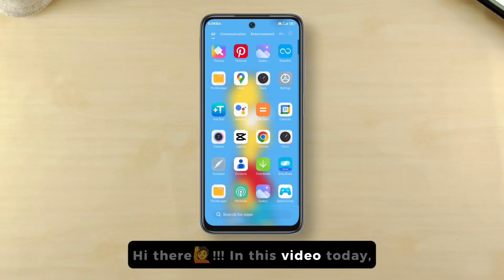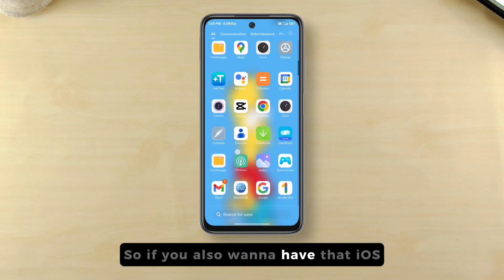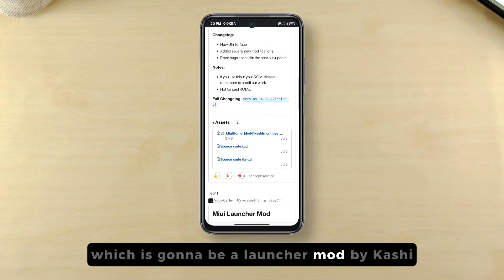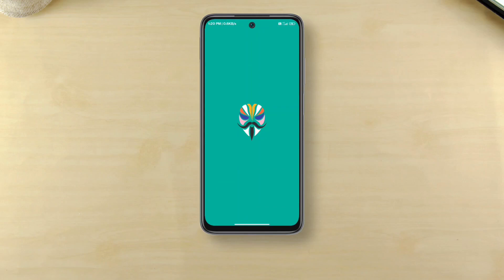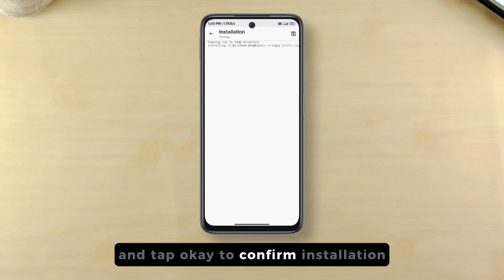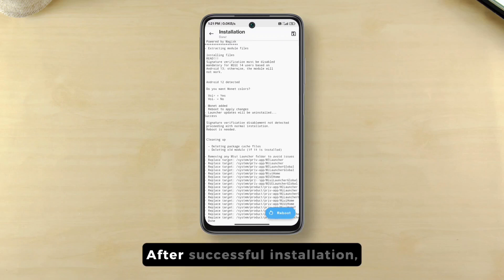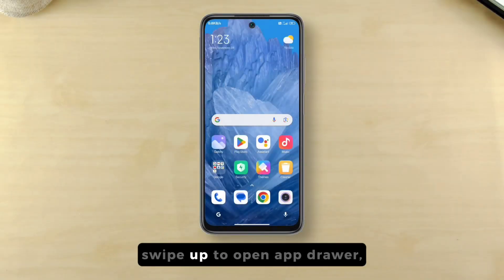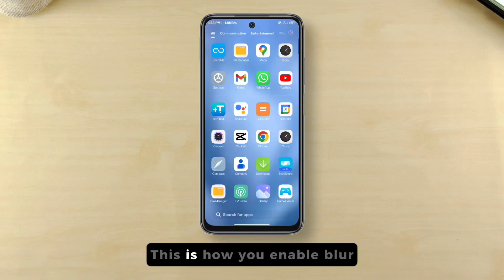How To Blur App Drawer Background In MIUI Launcher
How to blur MIUI launcher app drawer background.
Looking to change the boring plane background in the app drawer of MIUI launcher on your Xiaomi/Redmi/POCO device? This hack is just for you. How? Watch the video till the end and you’ll know 😎